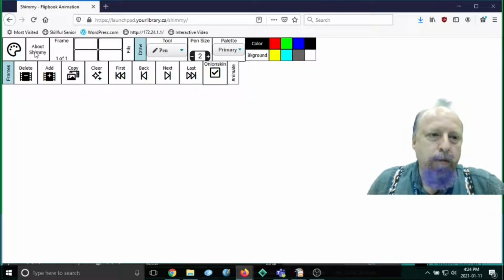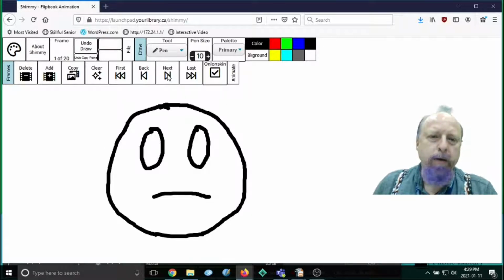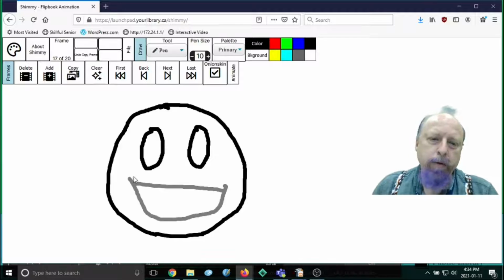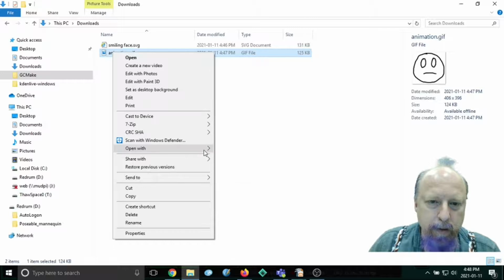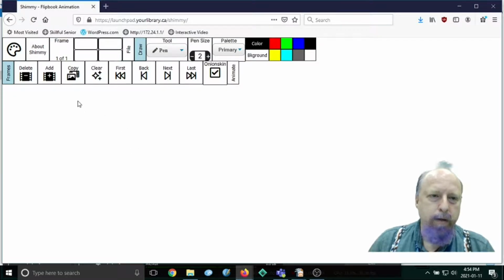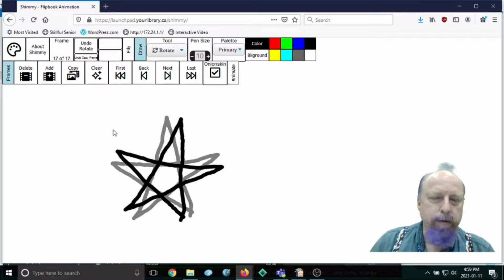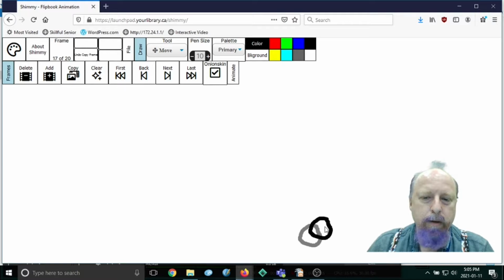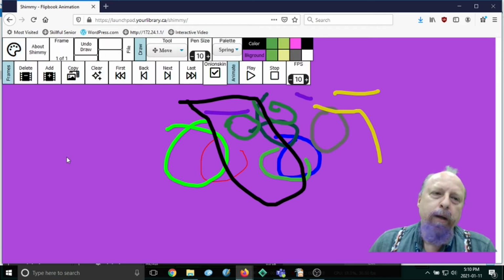Digital Flipbook Animation, episode 1: Introduction to Shimmy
Learn the basics of animation using Shimmy, a free online drawing and animation tool developed by the Richmond Public Library to help make flipbook-style animations fun and easy. We’ll cover an introduction to using Shimmy and guide you through your first animations, introducing the principles of animation along the way. Because Shimmy runs in your browser, you don't need anything else to use it.

The Shimmy tool is developed and hosted by the library and you can use it at any time for free. This episode is an introduction to the Shimmy animation tool and a challenge project to make a face smile.

Please let us know how you like these videos and if you have any problems using Shimmy or would like to request features for it using thist feedback form